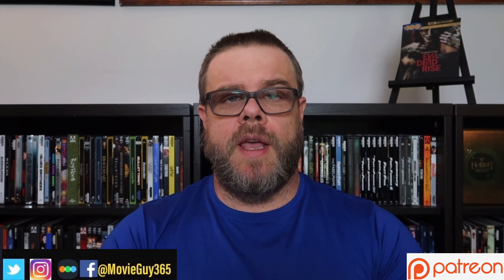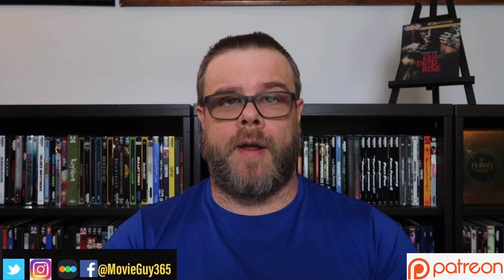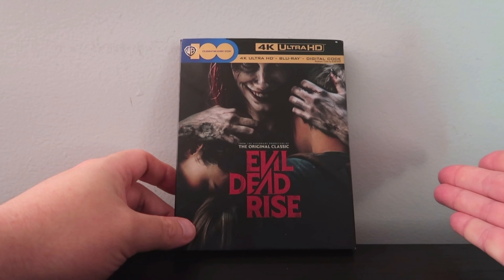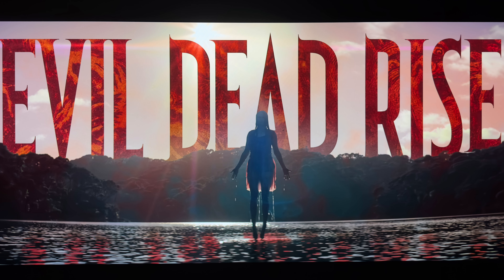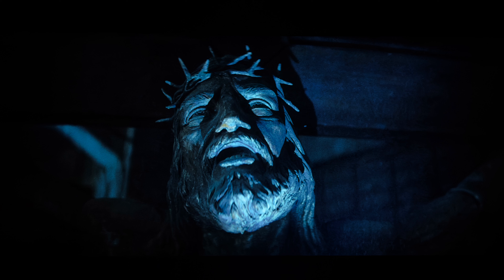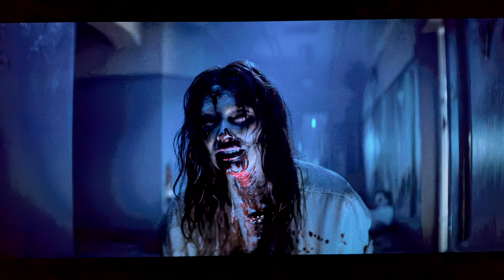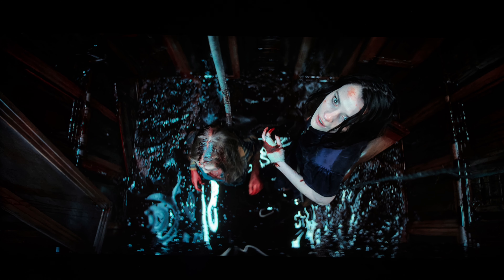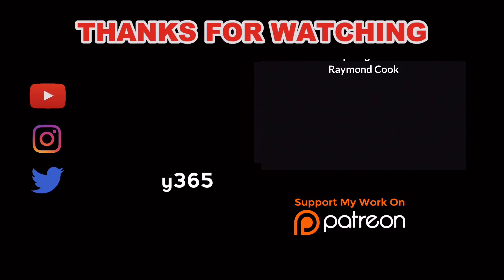Evil Dead Rise (2023) 4K UHD Blu-ray Review!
Evil dead rise is now on 4K, here is my review!

Equipment Used for disc reviews:

4K Player: OPPO UDP 203